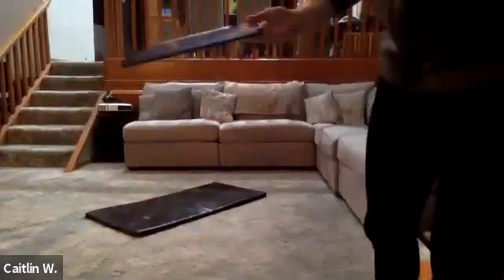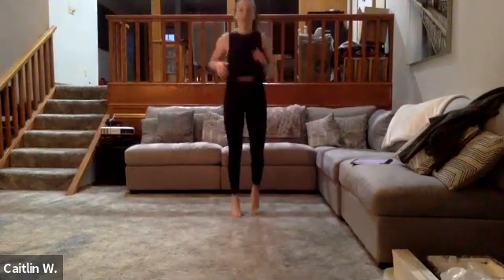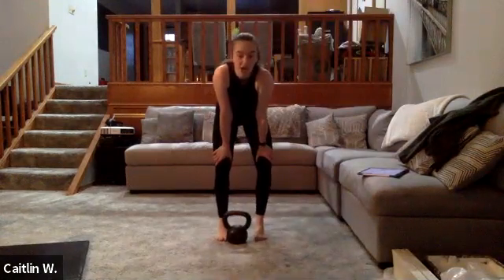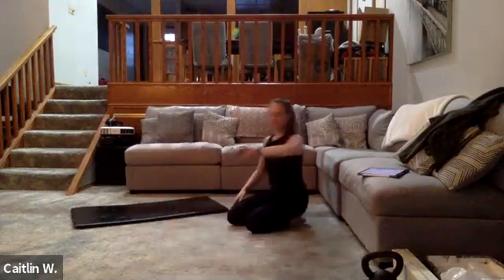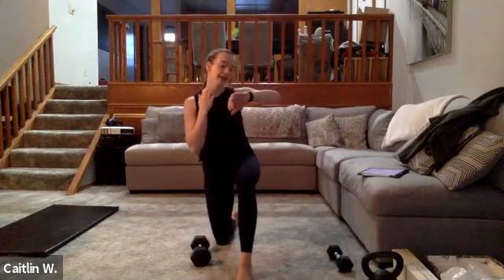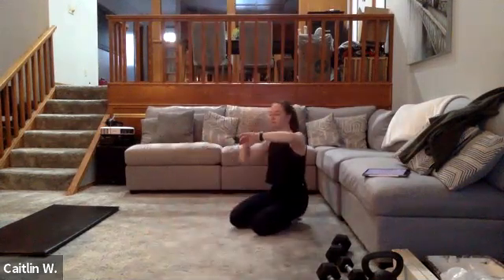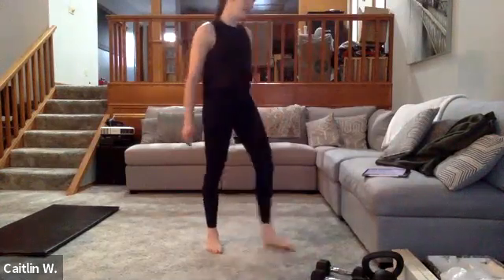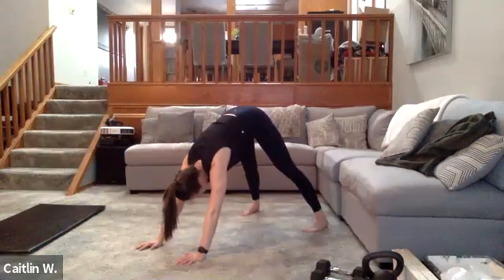Strength & Conditioning - March 3/21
Try this new WWC strength buidling workout!